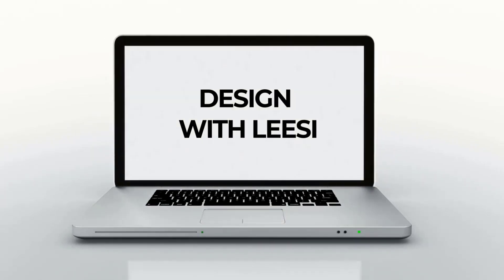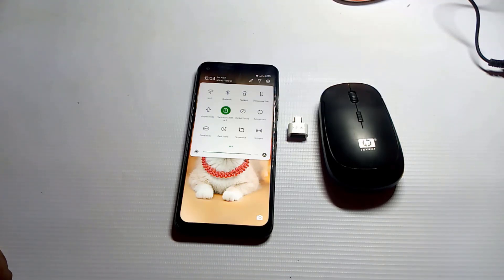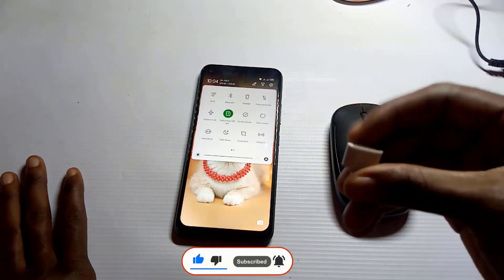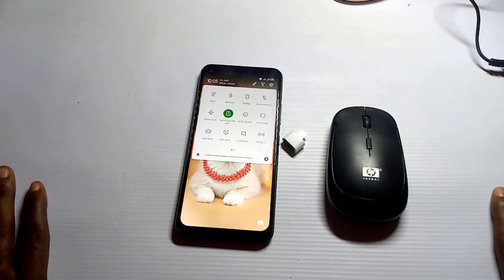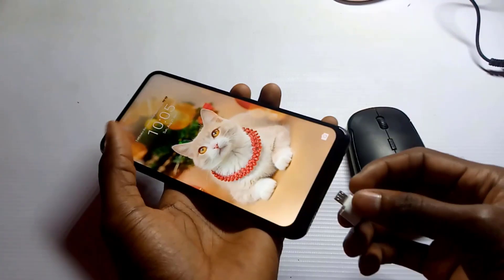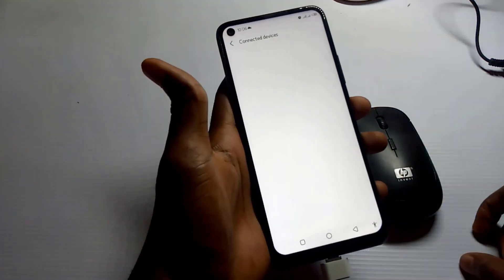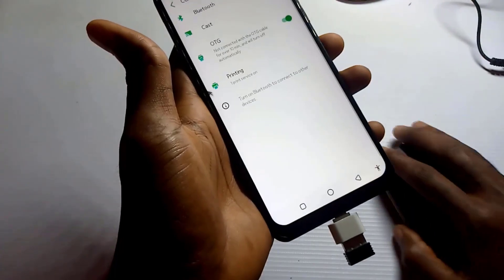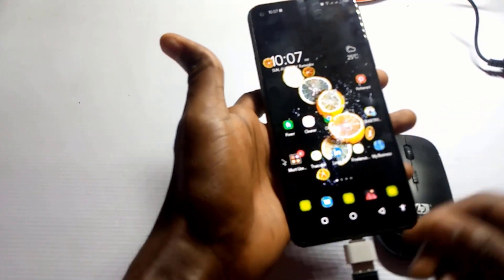How to Connect mouse to your Android phone.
Good news creatives as I will show you the best way that you can connect mouse to your Android phone .